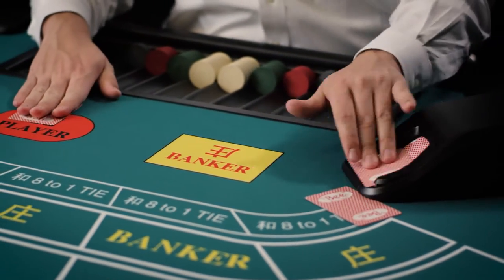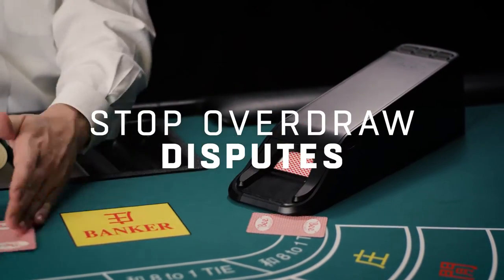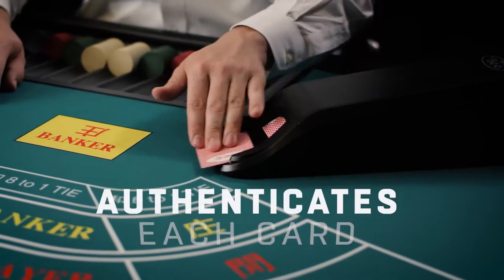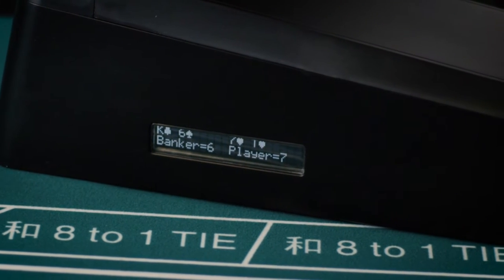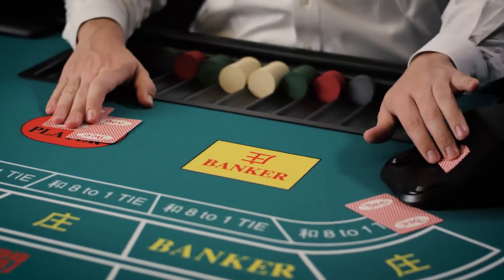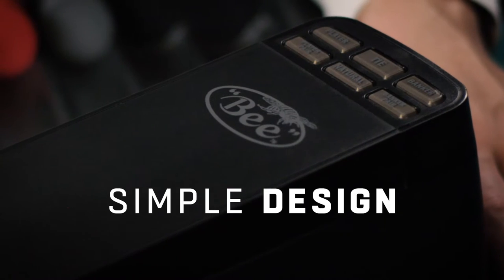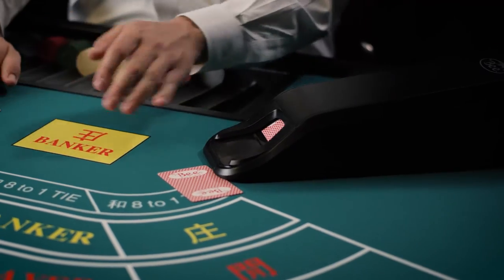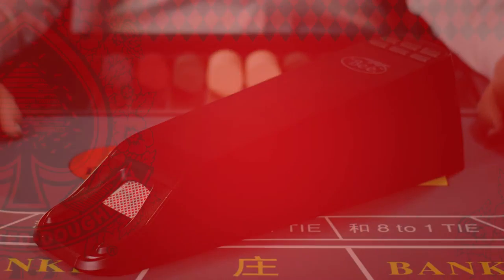Bee-Tek Electronic Dealing Shoe with CardGuard Security